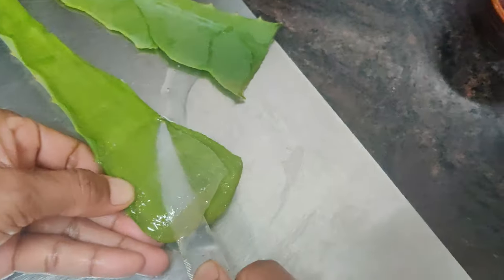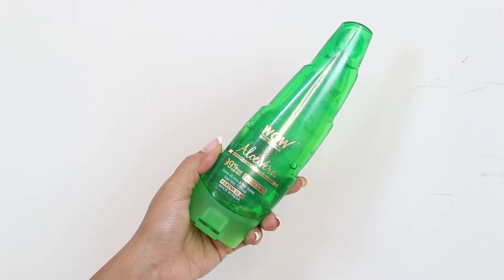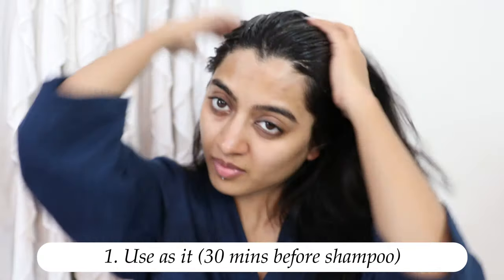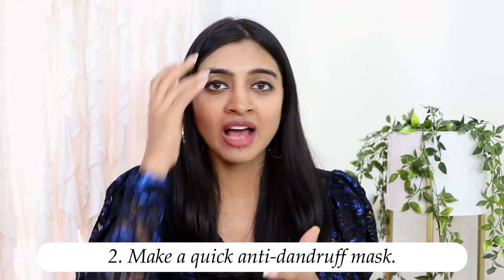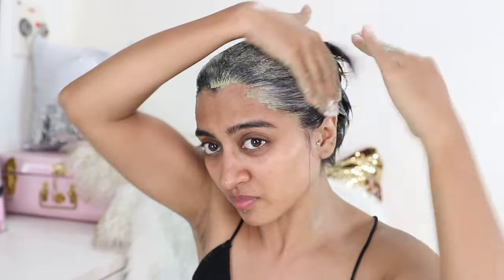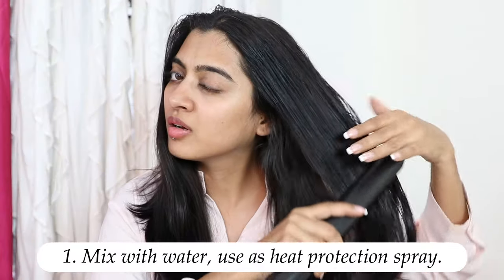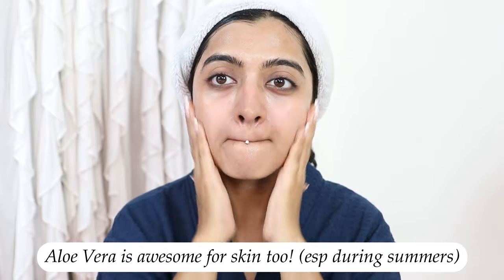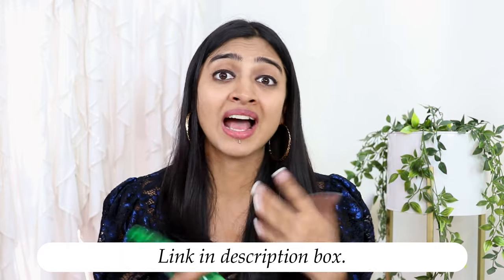3 Ways to Use Aloe Vera Gel for Hair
3 Ways to Use Aloe Vera Gel for Hair